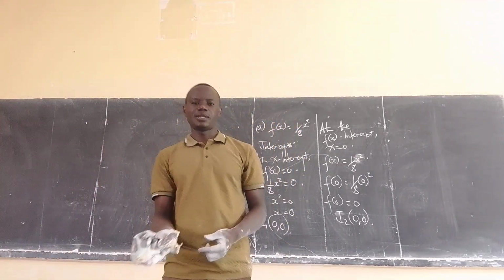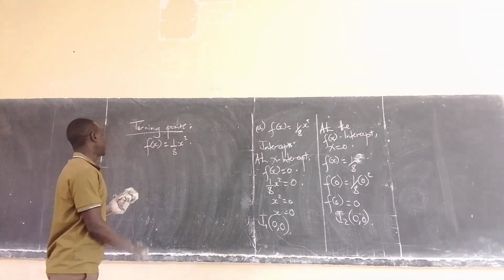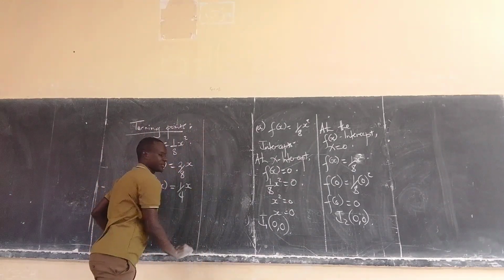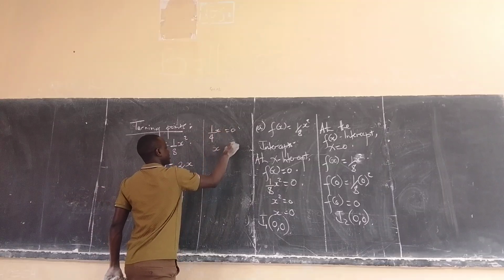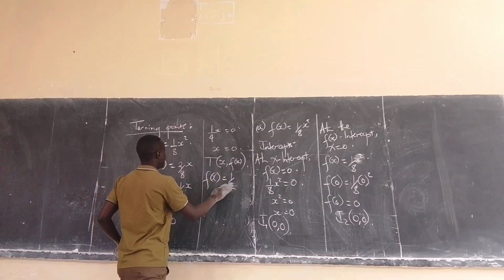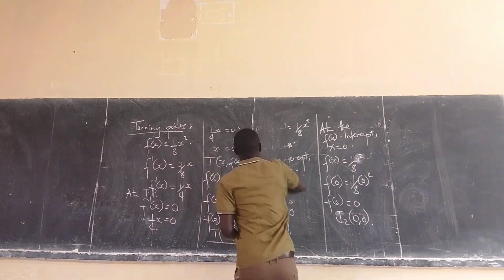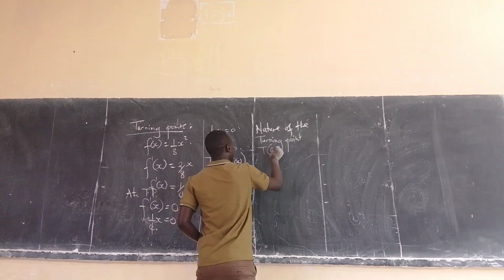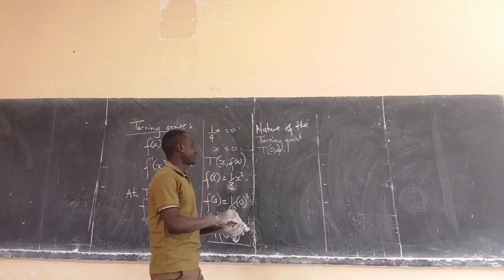November 24, 2025